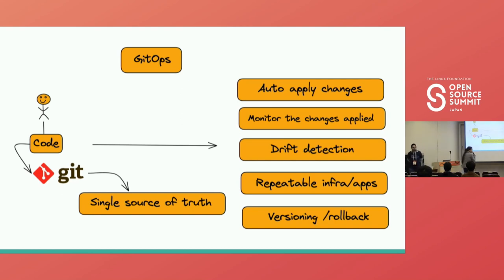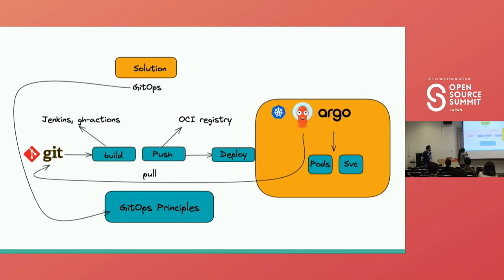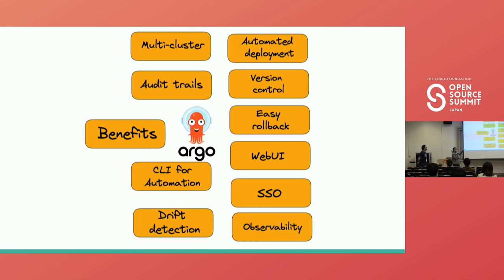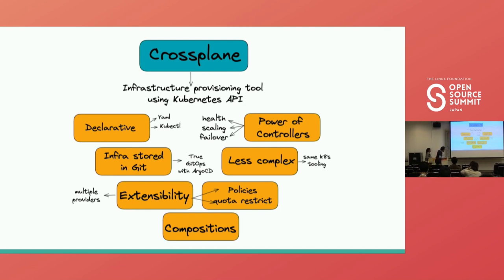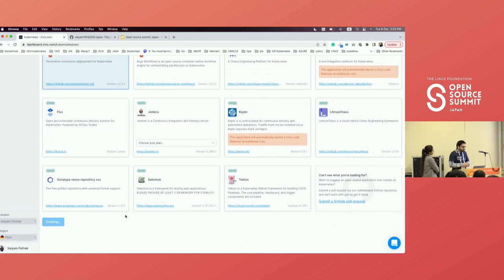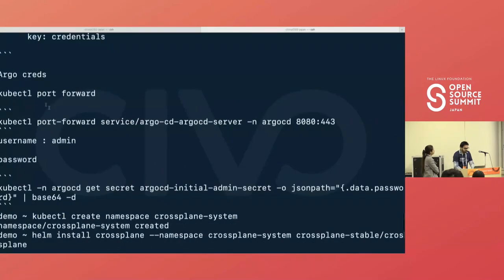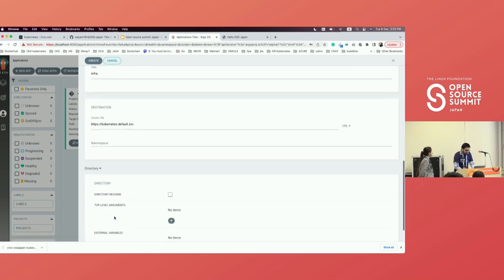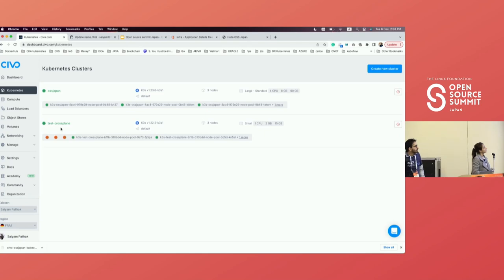True GitOps Using Crossplane & ArgoCD - Saiyam Pathak, Civo India pvt ltd & Saloni Narang, SAP Labs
True GitOps Using Crossplane and ArgoCD - Saiyam Pathak, Civo India pvt ltd & Saloni Narang, SAP Labs

With the rising importance of GitOps in the cloud native ecosystem where we use git as the single source of truth, it's essential to understand what true GitOps mean. You can keep an application in git, and with the power of ArgoCD, you can turn on your GitOps workflows to deploy your app to Kubernetes and maintain revisions. But what about Infrastructure? What about the clusters themselves? True GitOps should mean Infrastructure and applications all living in git. Crossplane and ArgoCD, when used in conjunction, can give all the powers to make this happen and achieve the actual GitOps workflow where your infra and your apps live on git. In this session, speakers will go through the basic GitOps concepts and explain how ArgoCD with Crossplane can be used together for deploying your Infrastructure and then installing the apps. To top this off, the speakers will demo the tasks mentioned above and demonstrate how to GitOpsify your Infrastructure and applications. Talk outline - Introduction to GitOps principles - ArgoCd and Crossplane introduction - How to use both together to achieve true GitOps - Demo showcasing everything from scratch By the end of the session, people will understand the power of ArgoCD and Crossplane and will be able to create their GitOps workflows.